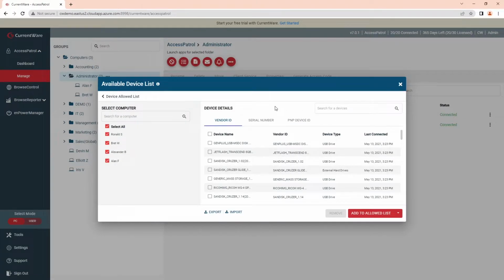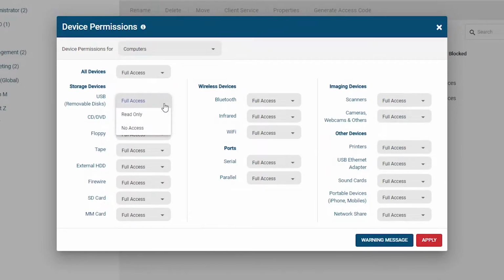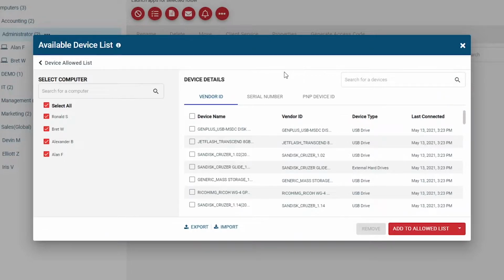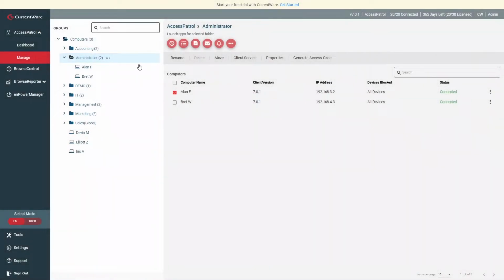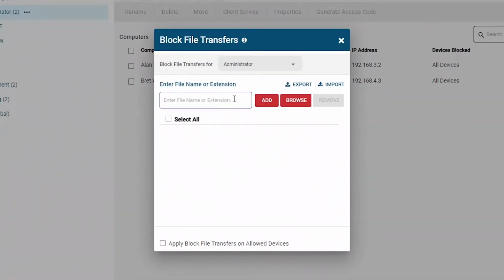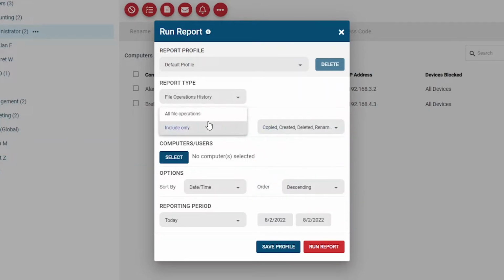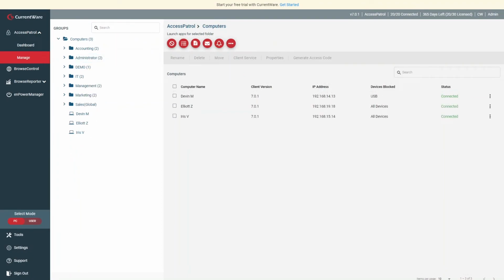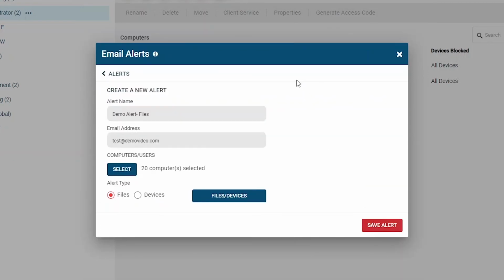How to Use AccessPatrol—USB Activity Reports & Removable Media Control | CurrentWare Tutorial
In this video, you'll learn how to get started with implementing your first USB security policies with AccessPatrol USB device control software.

This video will cover the key features of AccessPatrol, including:
▶ How to configure device restriction policies, such as restricting removable media to trusted devices only
▶ How to apply unique device restrictions to groups of users or computers
▶ How to temporarily bypass device control policies using the device scheduler and access code generator
▶ How to monitor peripheral device usage for high-risk activity using scheduled reports and USB activity alerts
▶ Examples of the peripheral device activity data that AccessPatrol captures

This demo will be using version 7.0.1 so there may be small differences if you are using another version.

Before watching this video you should already have the CurrentWare web console set up, the CurrentWare Clients installed on the computers you would like to manage, and your users or computers placed in their own policy groups.

For more information on installing CurrentWare and setting up your policy groups, please visit the knowledge base

TIMESTAMPS
00:00 Intro
01:11 PC Mode vs User Mode
01:45 How to Block Devices
03:35 Copy Group Settings
04:31 How to Allow Trusted USB Devices
06:24 Overview of Other Features
06:52 Access Code Generator
08:39 Device Scheduler
09:27 Block File Transfers
10:20 USB Activity Reports
13:08 Exclude Data From Reports/Dashboards
14:27 Email Reports
15:56 Email Alerts

ABOUT  CURRENTWARE
CurrentWare is a software company that provides a suite of workforce management solutions for computer monitoring, content filtering, data loss prevention, and remote PC power management.

With CurrentWare you can improve the productivity and security of your employees no matter where they work. CurrentWare's workforce management software provides solutions for monitoring remote and in-office employees, restricting portable storage hardware, blocking websites, and remotely controlling computer power states.

CURRENTWARE'S SOFTWARE
BrowseReporter, Employee Internet Monitoring